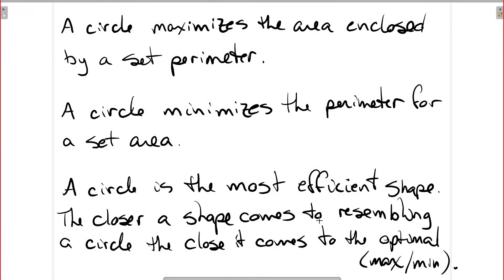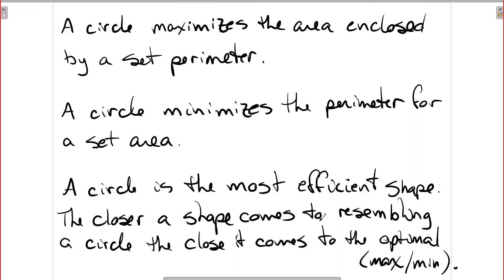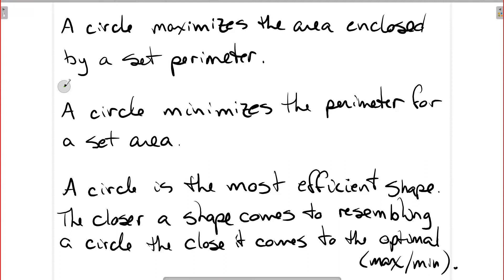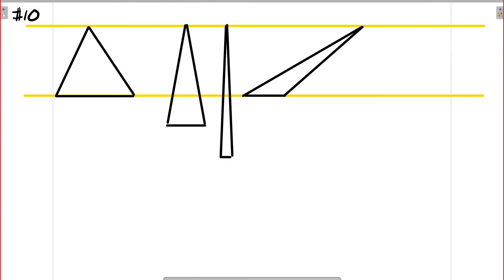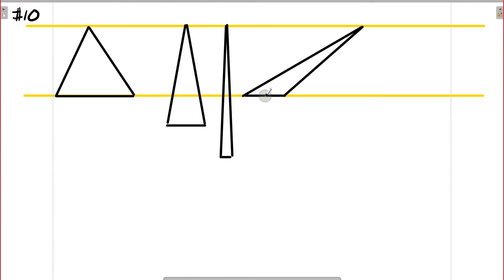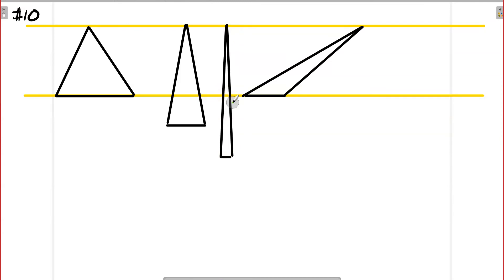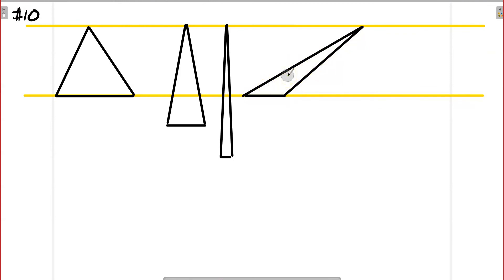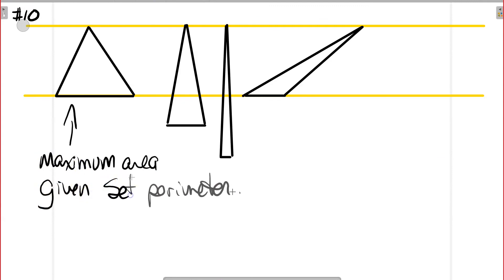Geometry Practice Question #10 Solution